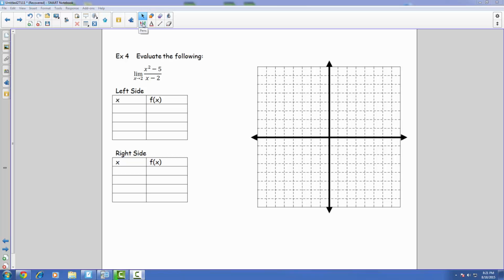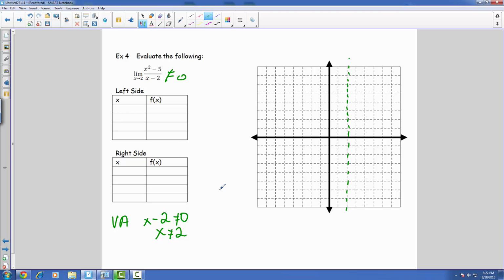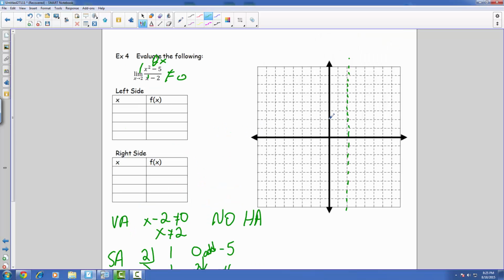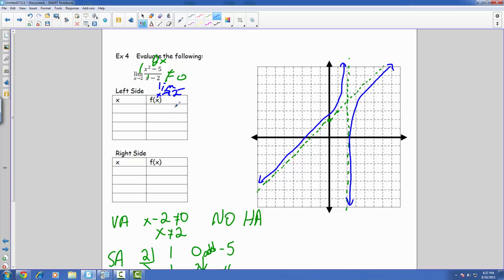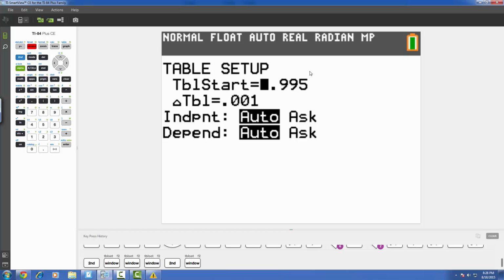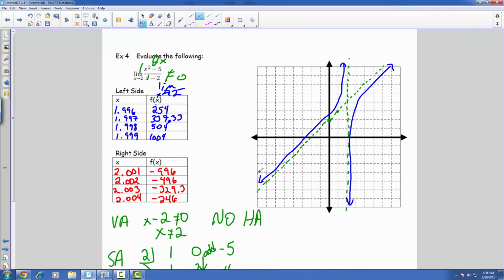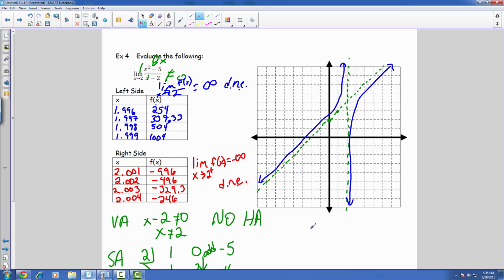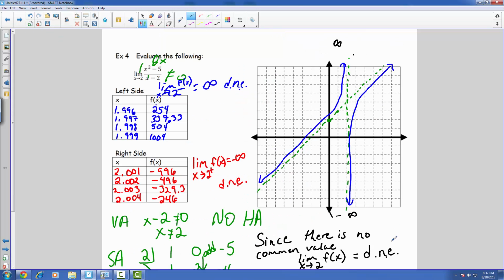1.2 Notes Example 4